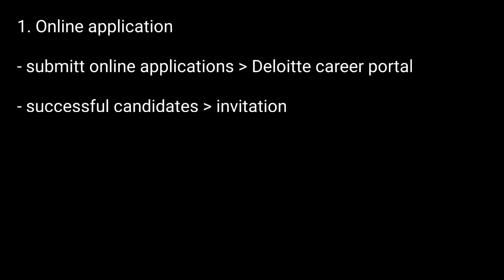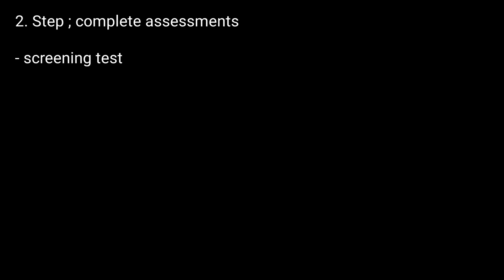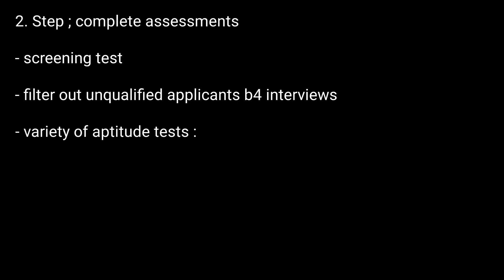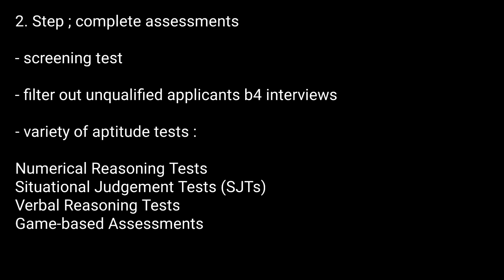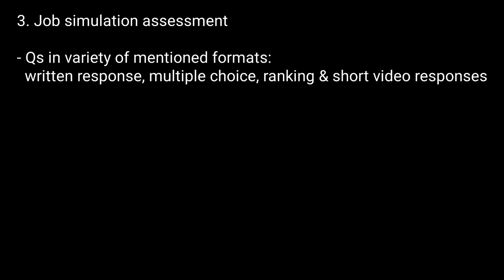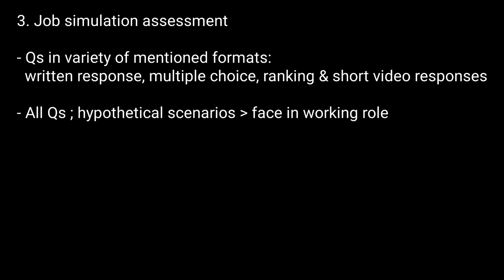Deloitte Online Employment Assessment Test